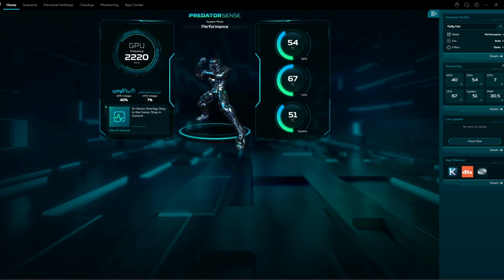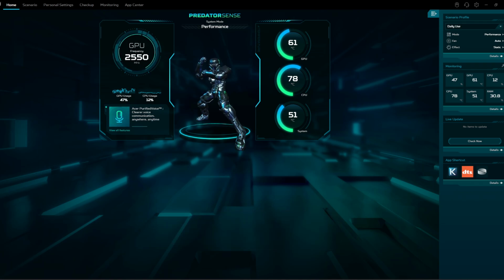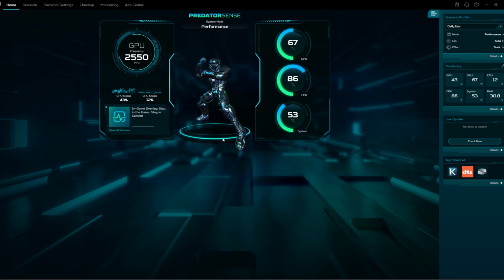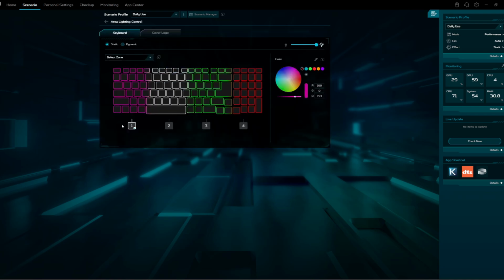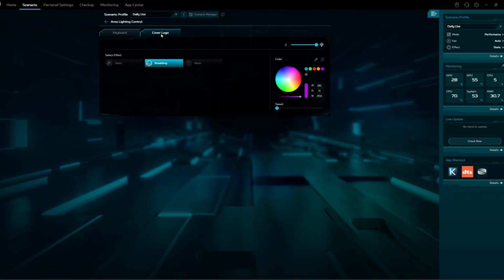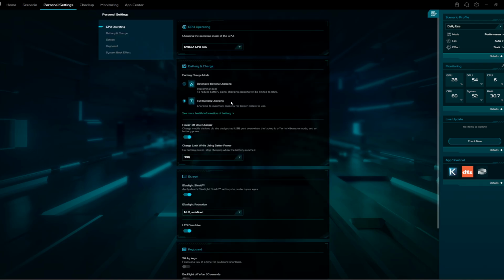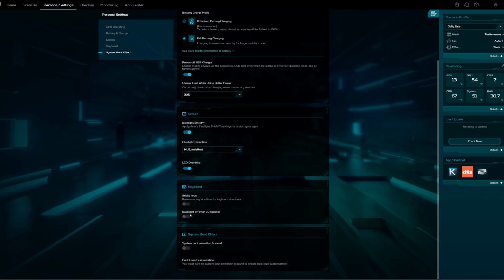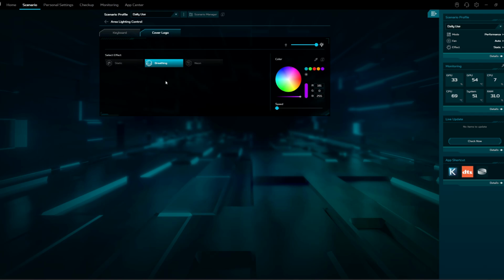PERMENANT FIX FOR PREDATOR SENSE SOFTWARE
As i said in the video guys i need you to test this and see if it works for you ?
please let me know below in the comments ? its a mystery why it wasnt but
hopefully it does.